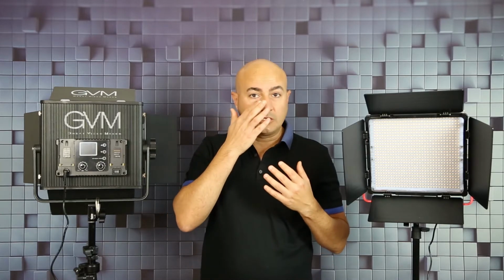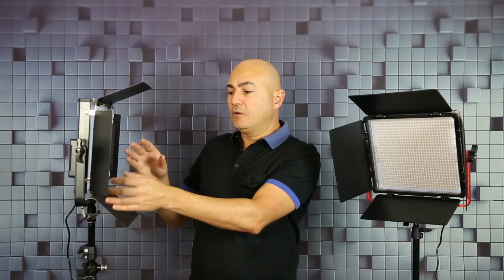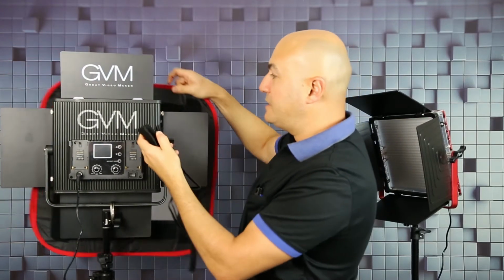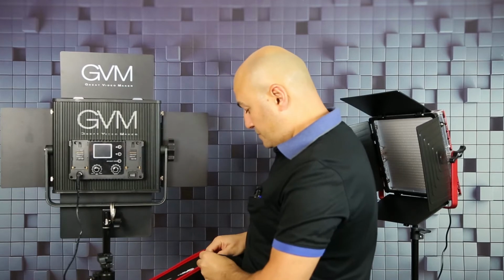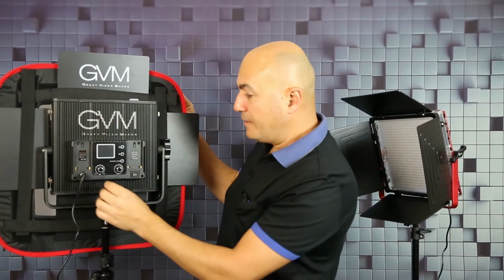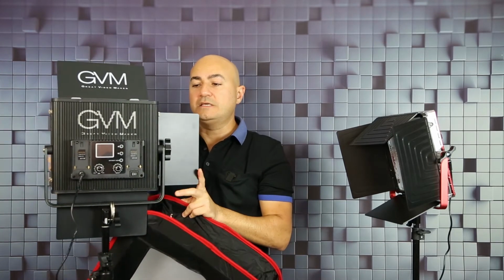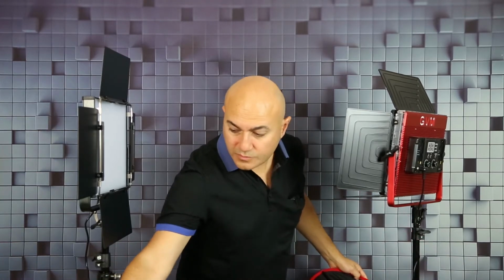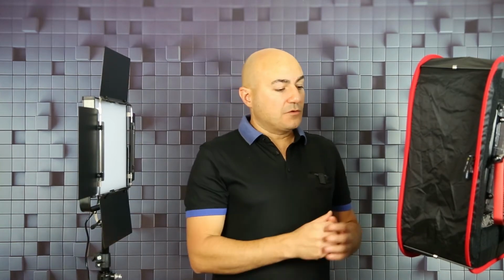Using Softbox with LED Video and Photo Lights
LED Lights can cast an overshadow over your subject. Whether you are using LED Lights for Photography or Videography you will need a Softbox to defuse the light coming from your LED Lights. In this episode you will know more about this solution and how to get good results from any LED Light.